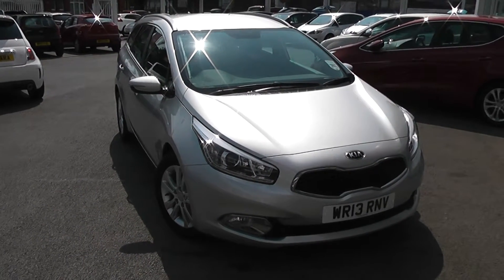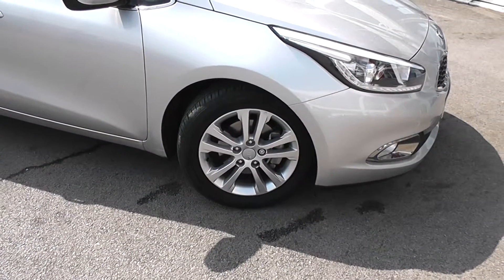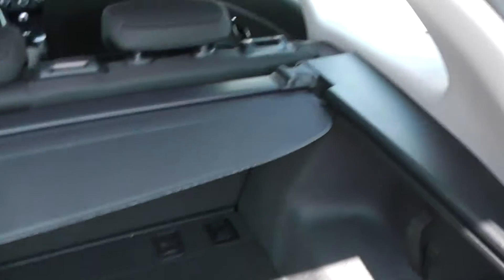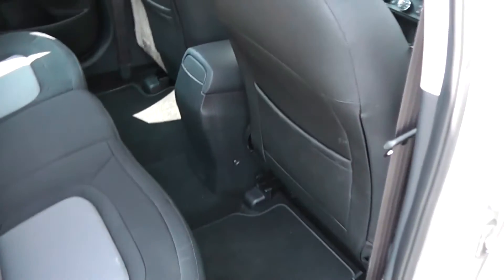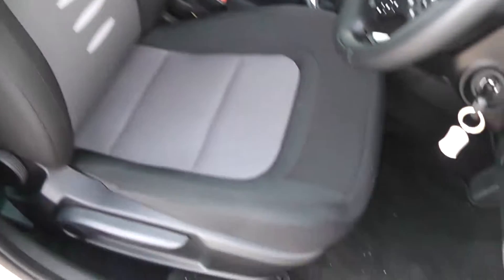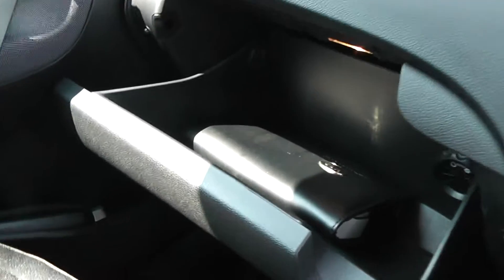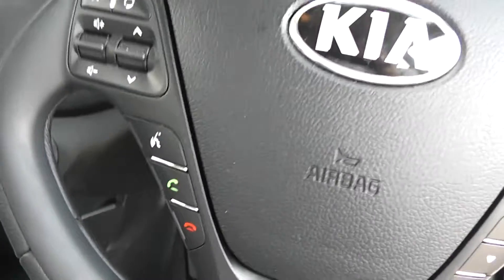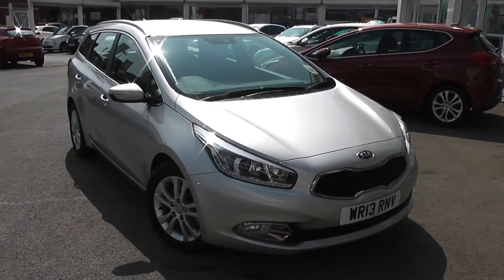Used Car | Kia ceed 2 Eco-Dynamics | Sliver | WR13RNV | Wessex Garages | Feeder Road | Bristol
The car above is a Kia ceed 2 (CRDi ISG EcoDynamics) from Wessex Garages at our showroom at Feeder Road, Bristol.